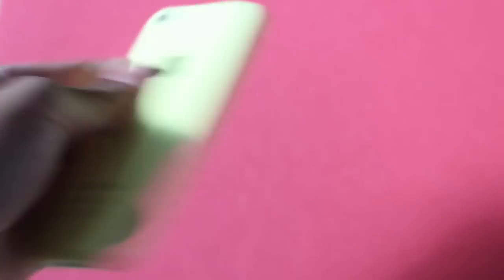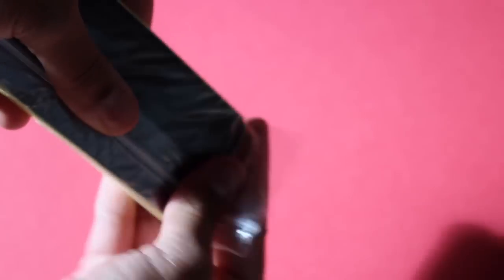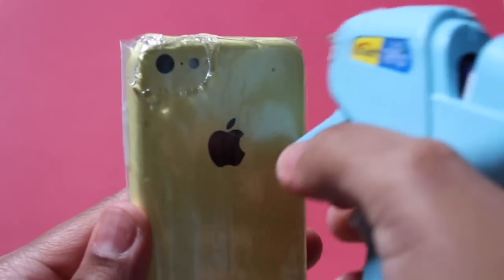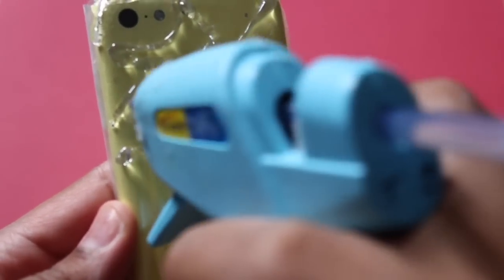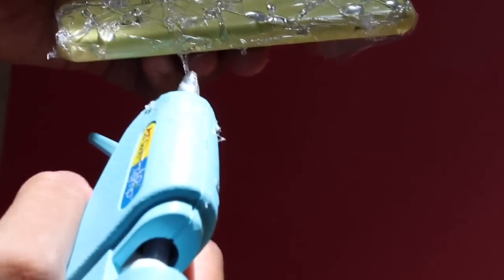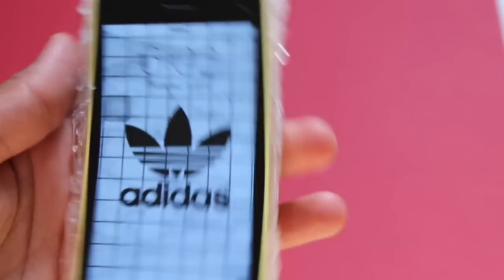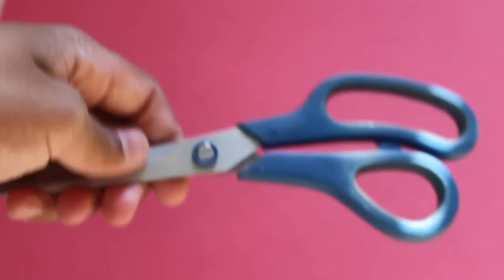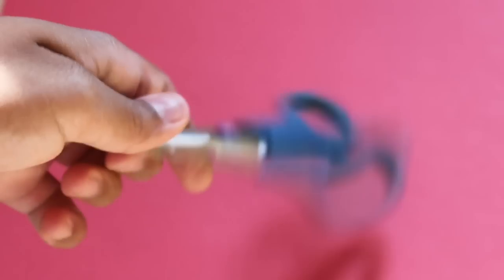Trying out Internet DIY #1 DIY glue gun phone case | Nisha Burk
| music |

| social media |